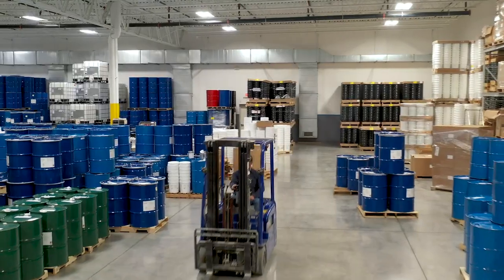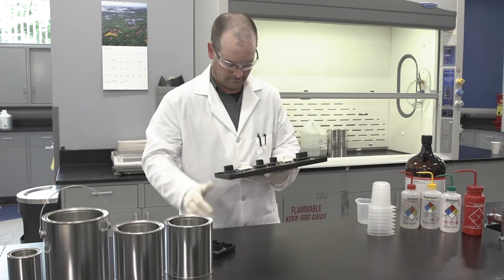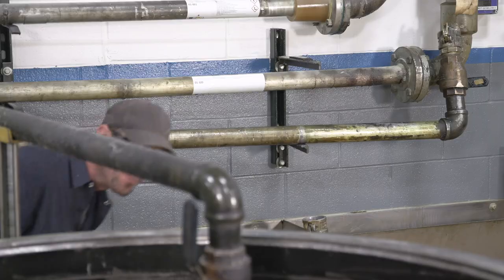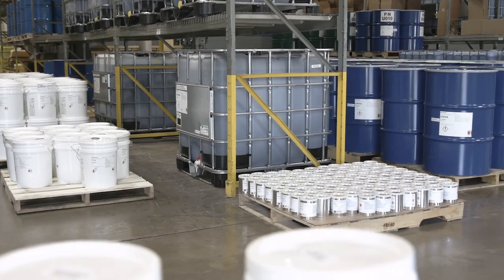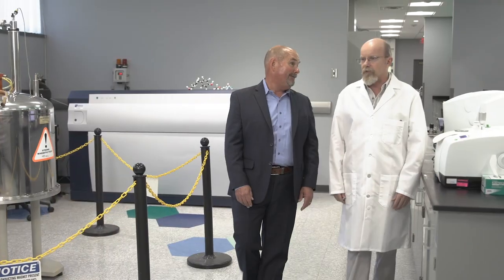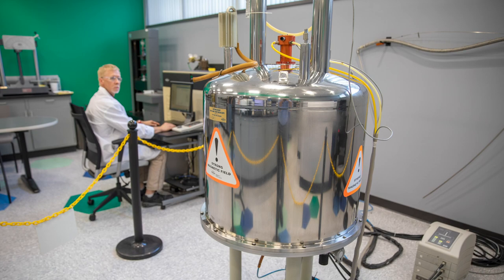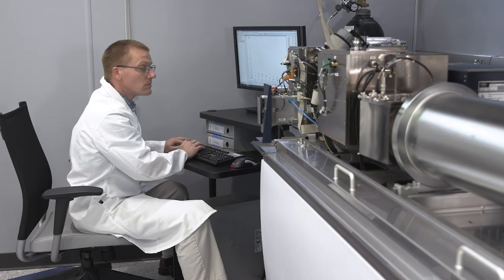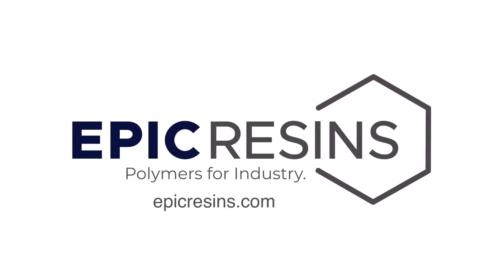Epic Resins Introduction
Since our founding in 1958, Epic Resins has earned an international reputation as a leading formulator, manufacturer and service-oriented supplier of epoxy resin for electronics and polyurethane structural adhesives, potting compounds, LED encapsulants and coatings. Our operating philosophy is based on listening to our customers' epoxy resin requirements and developing value-oriented process solutions to meet their operating requirements.
We focus on building long-term partnerships in order to provide proactive product development, supply consistency and maximum value to our customers. Epic Resins manufactures potting epoxies, moisture cure adhesives, polyurethane potting compounds and every kind of epoxy resin imaginable for OEM manufacturers in every industry, from paint brushes to automobiles. Whatever your manufacturing application, Epic Resins is your best choice for custom epoxy formulations and all epoxy resin supplies.